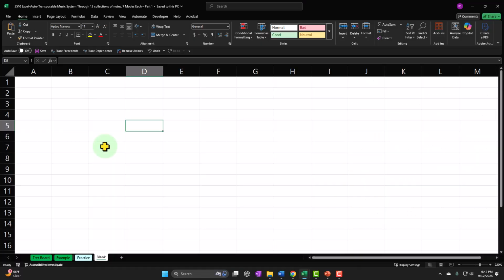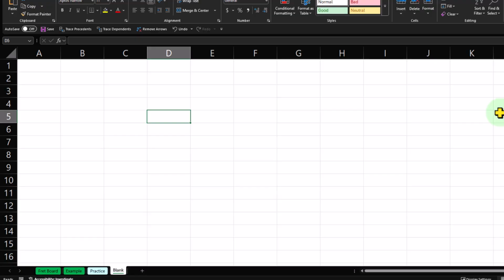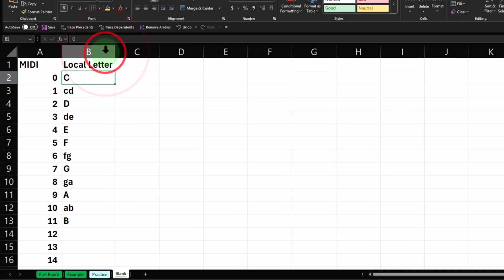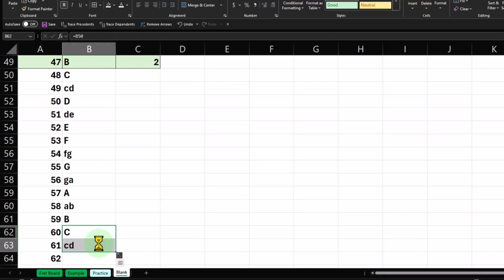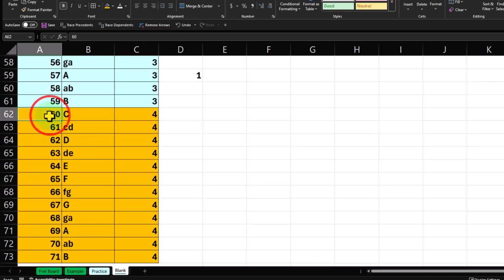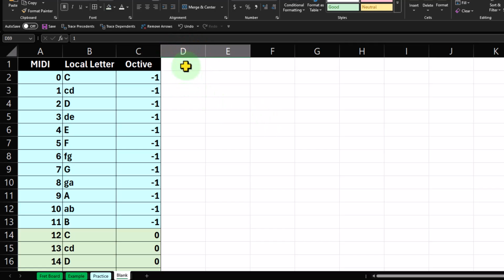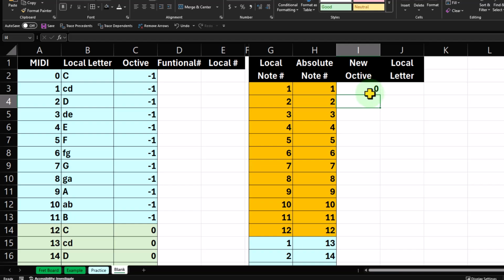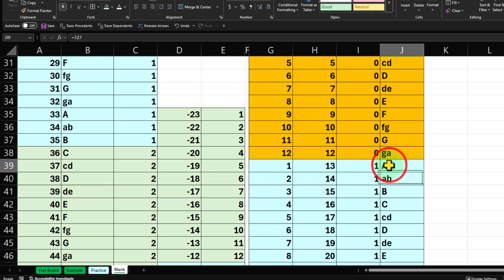Excel–Auto Transposable Music System 12 collections, 7 Modes Each–Part 1 2510 Music Theory - Guitar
Excel–Auto Transposable Music System 12 collections, 7 Modes Each–Part 1